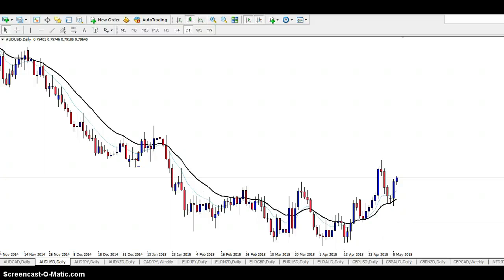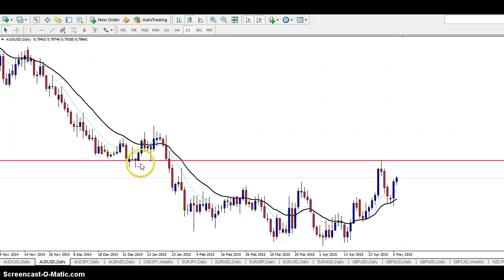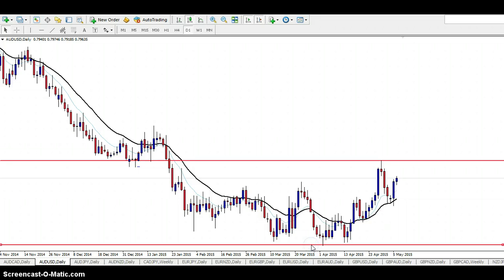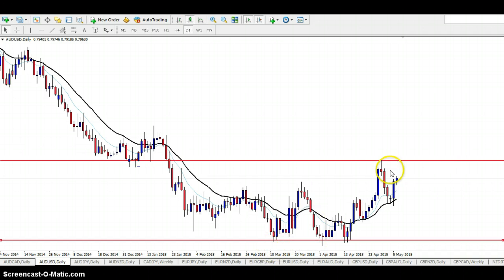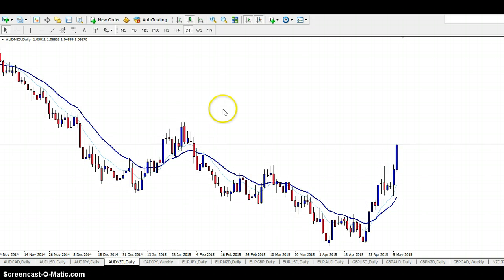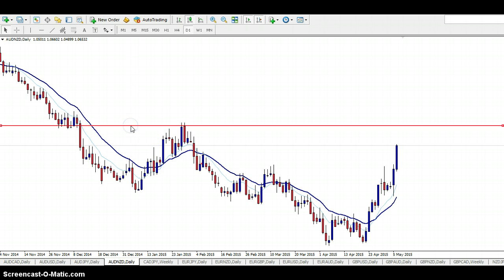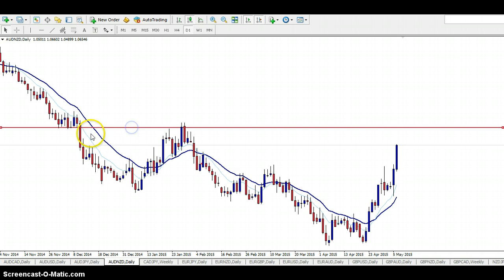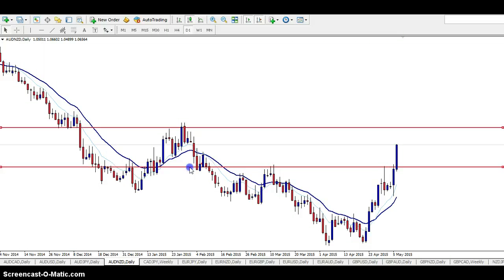Hybrid Forex - Support and Resistance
In this video we analyse Pillar III of the V Pillar Approach which is how to identify support and resistance levels on the daily chart. Support and resistance levels are important as they help find entry points to the market.